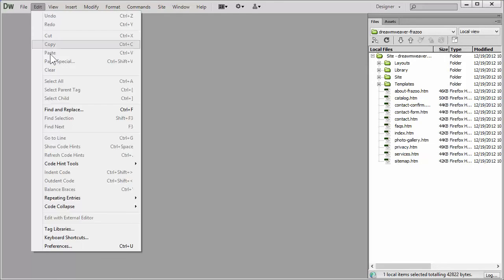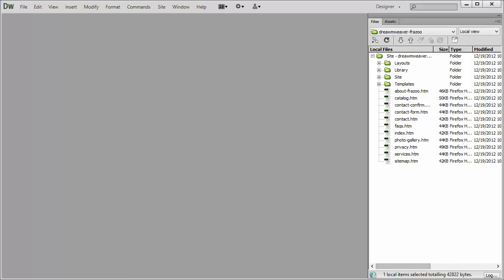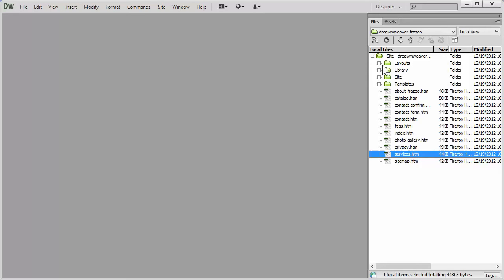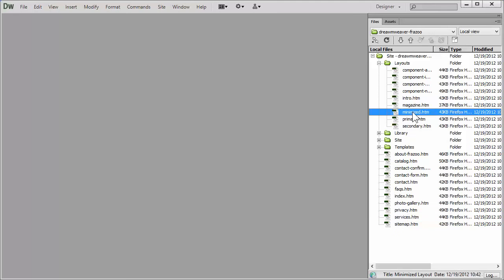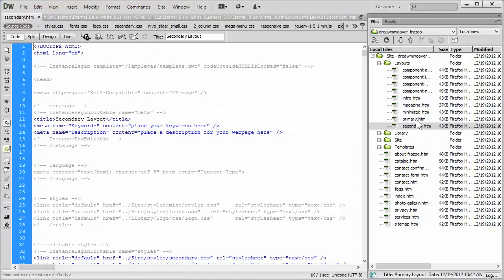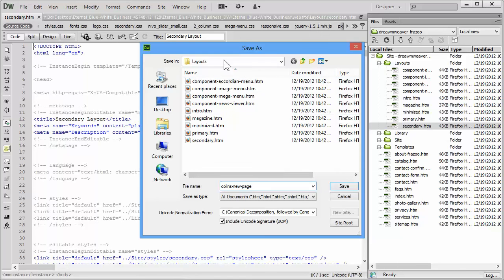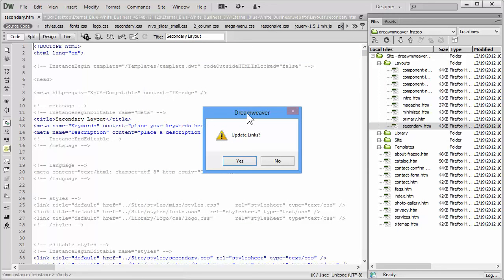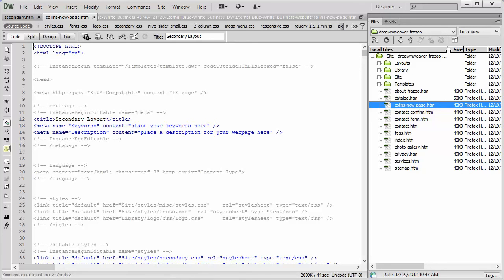vd dw chapter6 step3 add pages